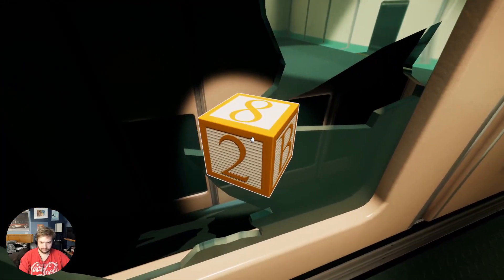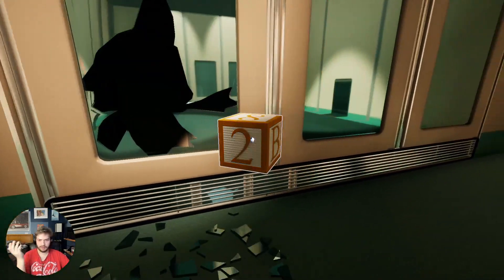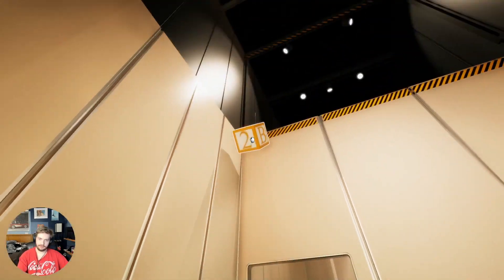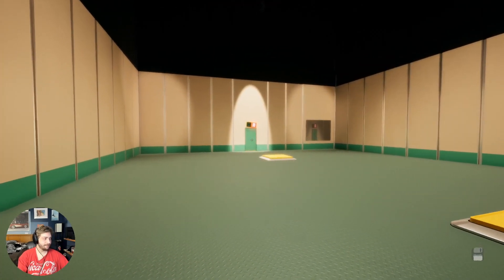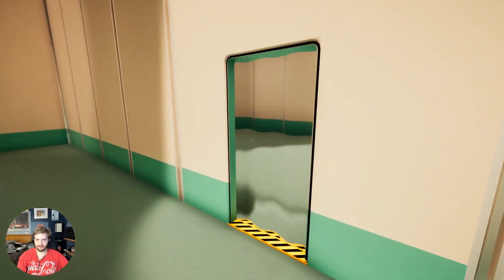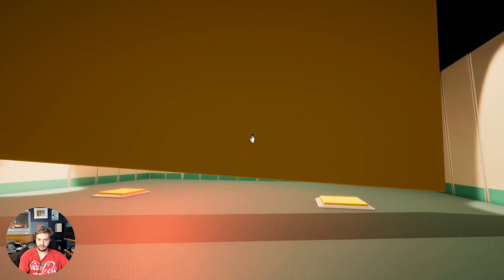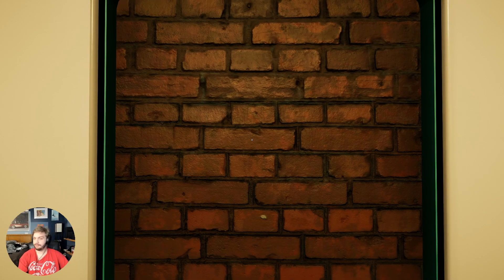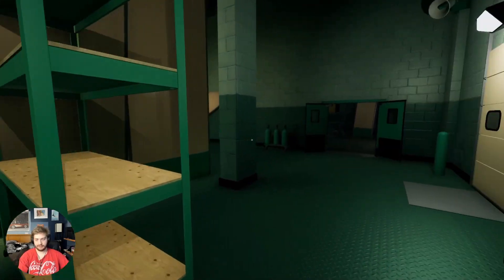Superliminal Part 2